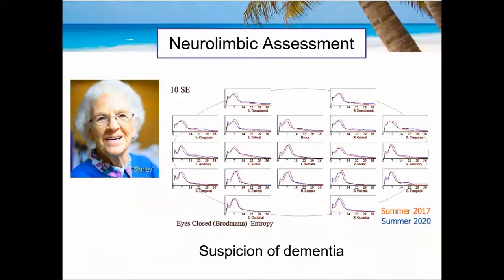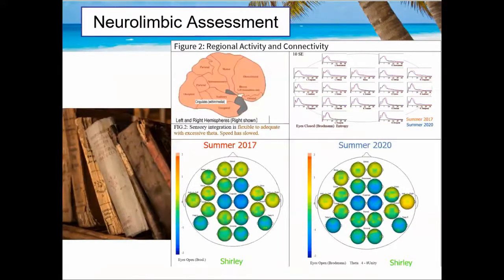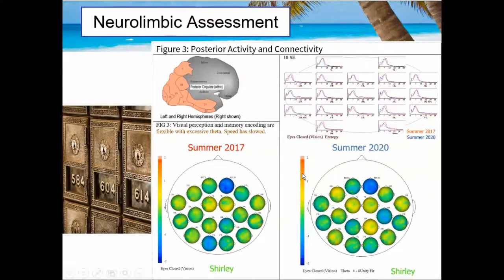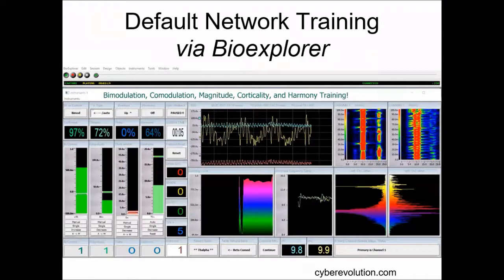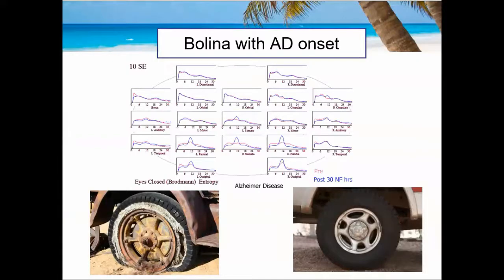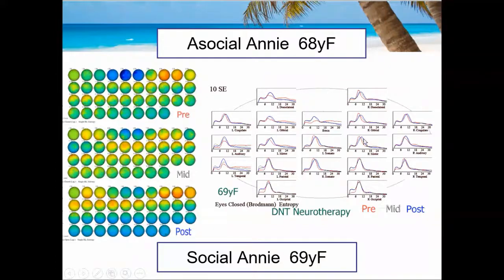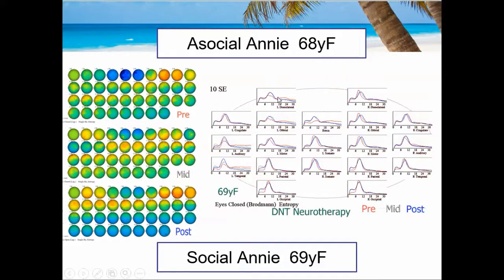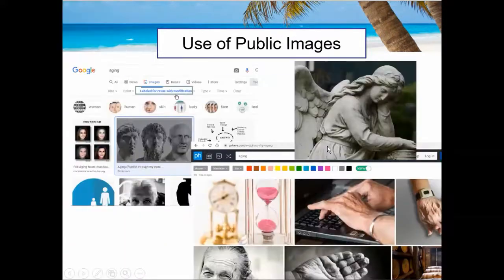04 Aging and EEG part3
Neurolimbic assessment of individual with suspected Alzheimer's Disease, along with de-aging via Corticality and other DNT training. for more information.